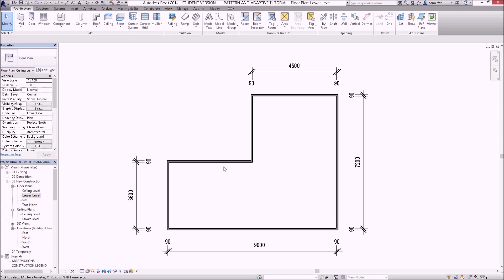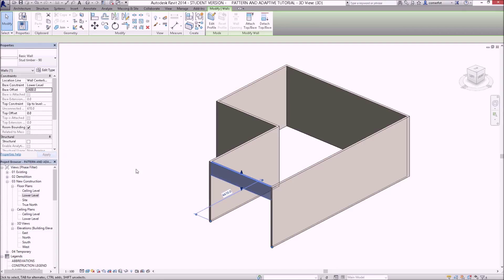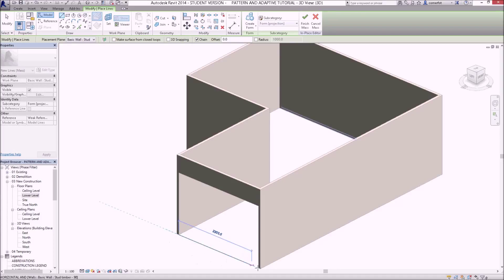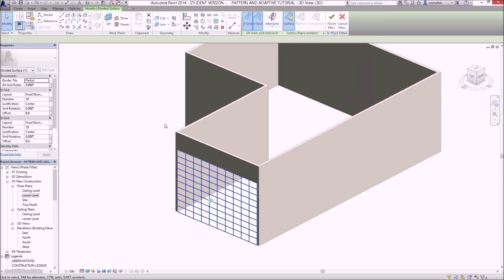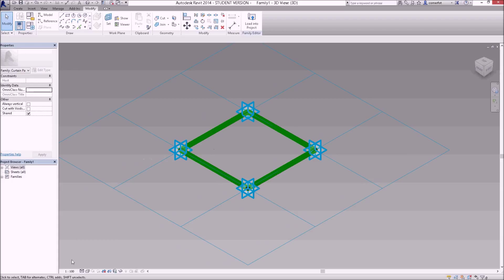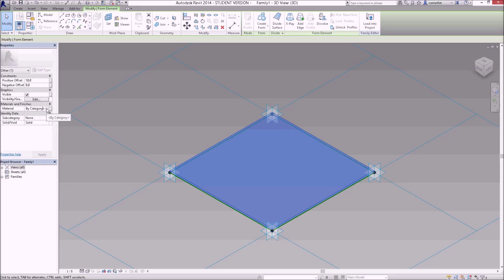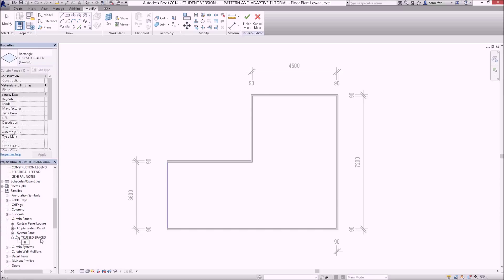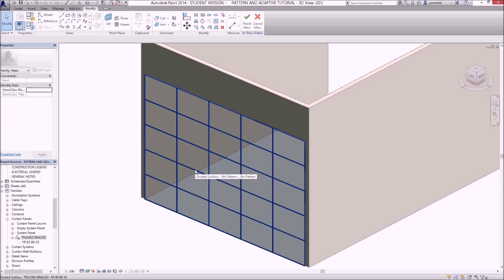REVIT PATTERN AND ADAPTIVE 001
REVIT PATTERN FAMILIES AND ADAPTIVE COMPONENTS